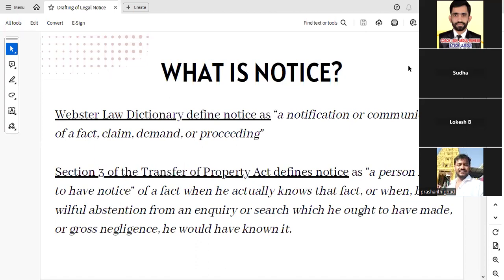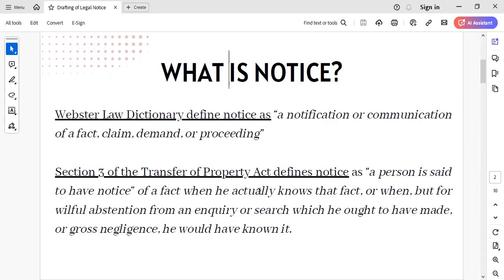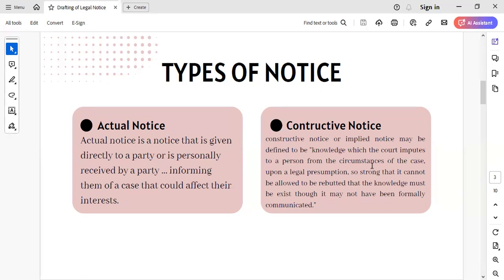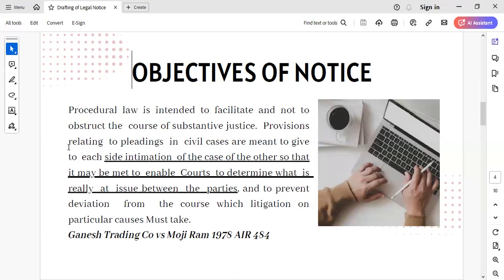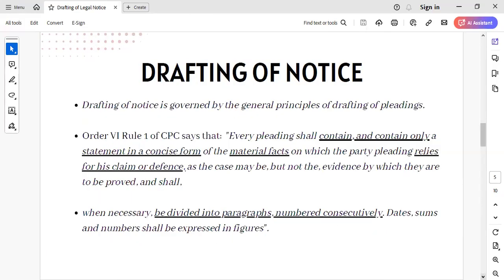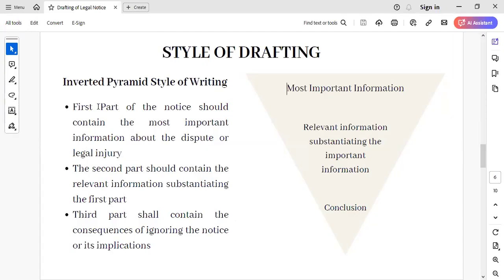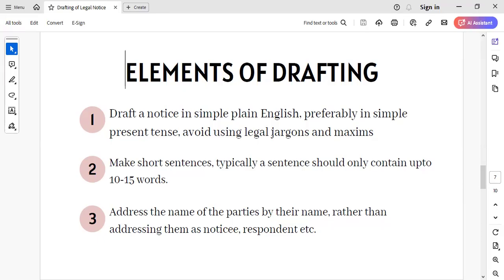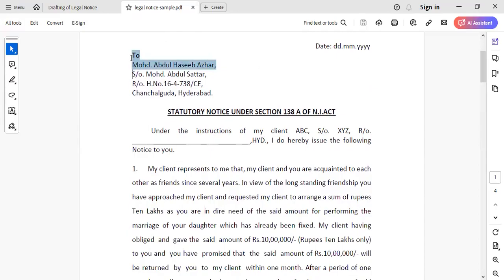Premium Law internship session 01 Legal Notice by Abdul Muheeb Advocate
useful for all Law students